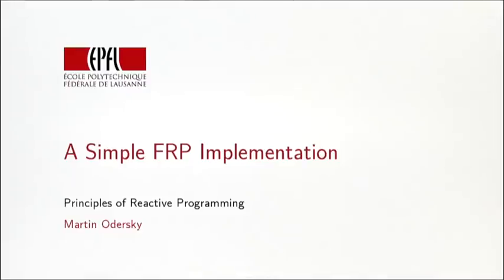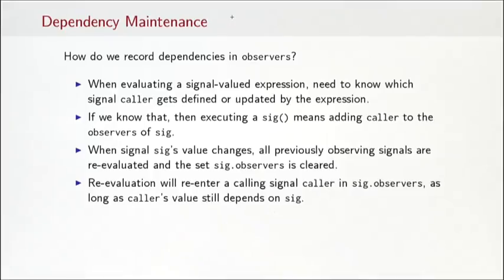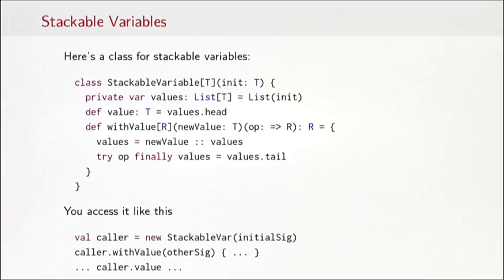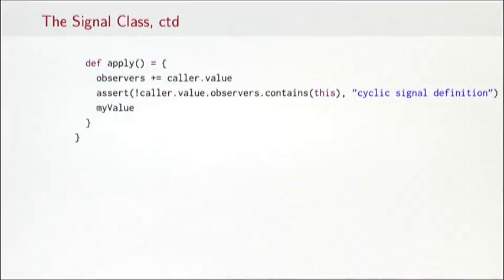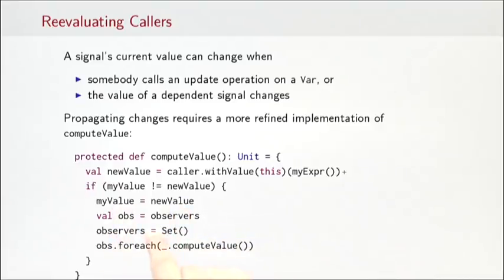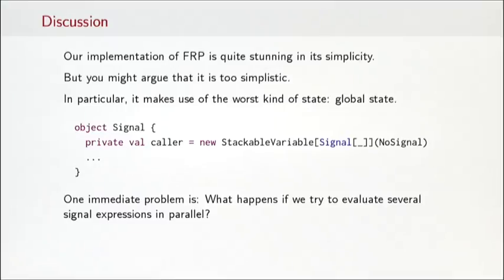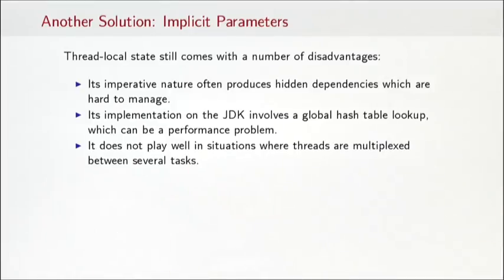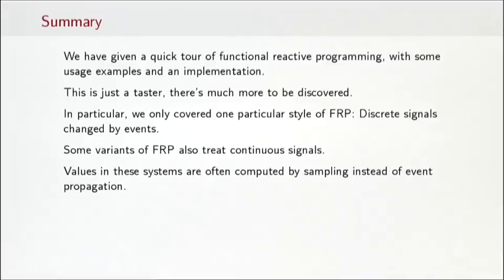4 10 A Simple FRP Implementation 19 32